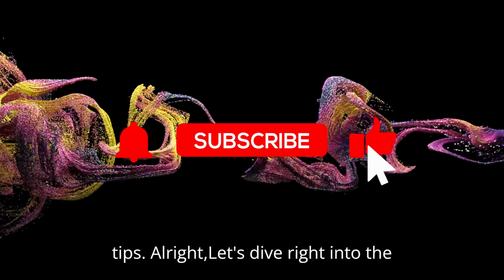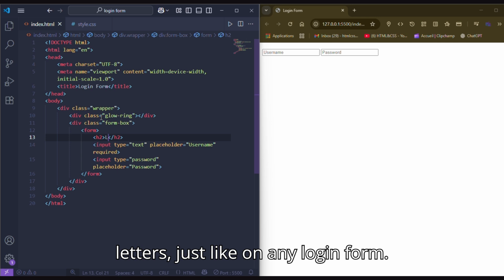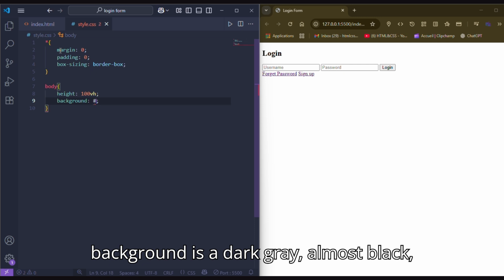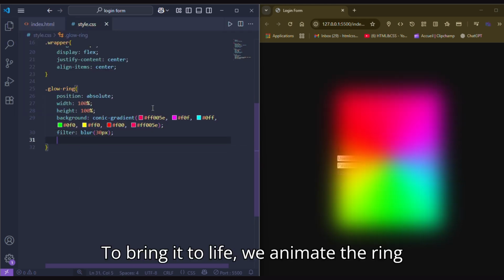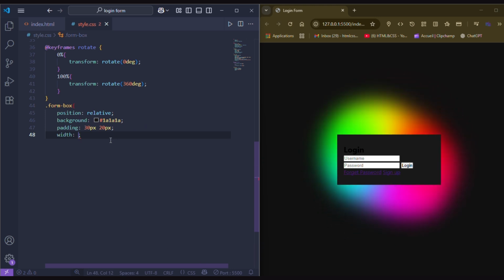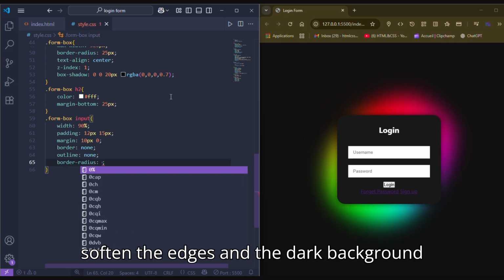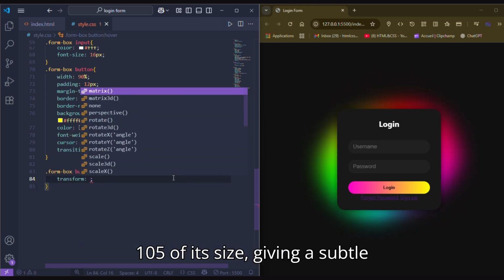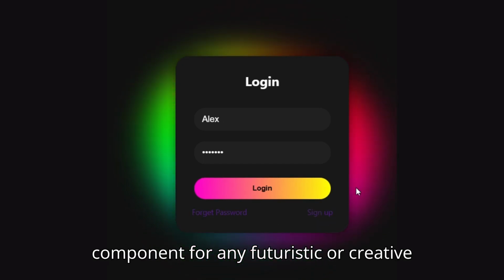Neon Login Form With Just HTML & CSS ✨🔐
In this video, you'll learn how to build a stunning Neon Login Form using only HTML and CSS — no JavaScript needed!
We’ll style glowing input fields, create a vibrant gradient button, and add smooth hover effects to make your form pop with energy.

✨ Perfect for beginner to intermediate developers who want to practice UI design and modern styling.

📌 What you’ll learn:

How to style a glowing form with CSS

Creating neon effects with gradients

Designing modern input fields and buttons

Clean layout with Flexbox